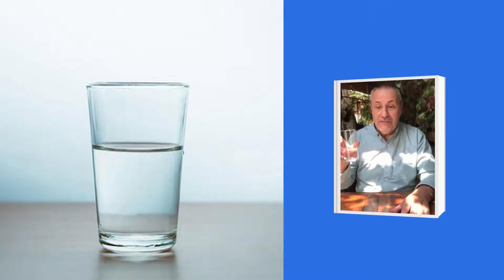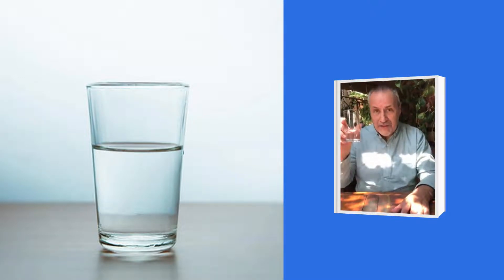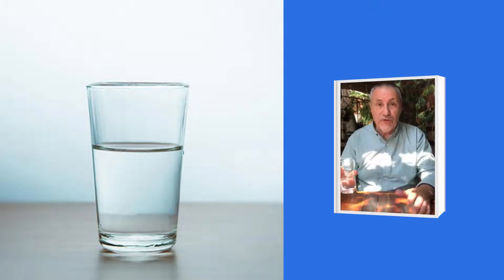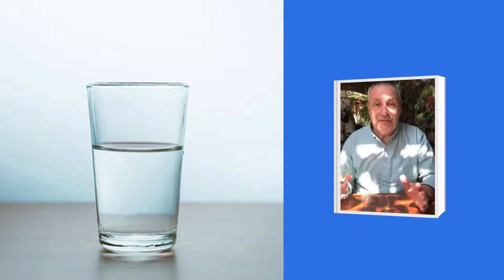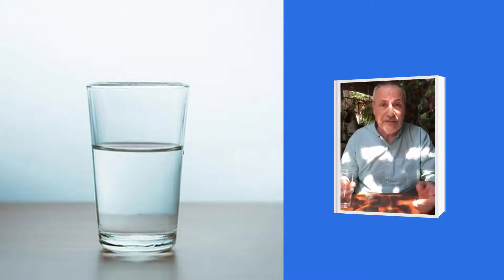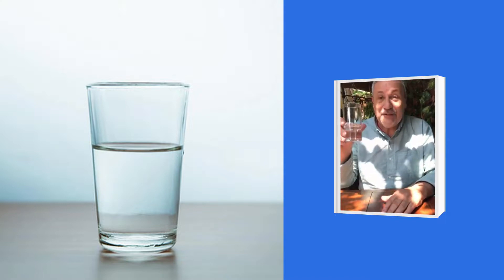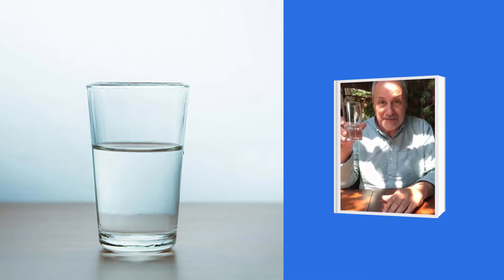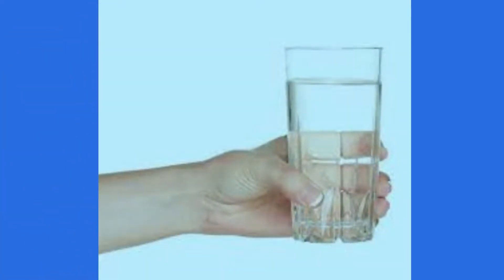Acuérdate de soltar el vaso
Nuevo cuento de Echar Raices